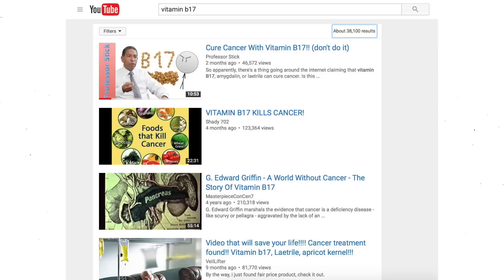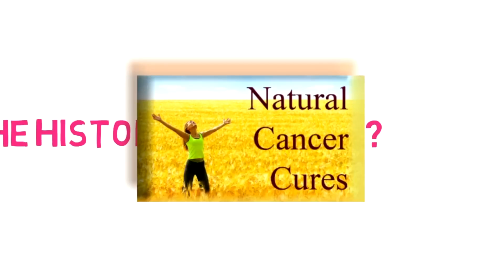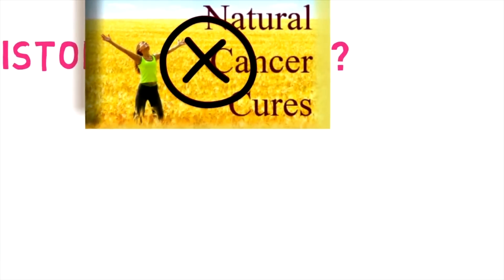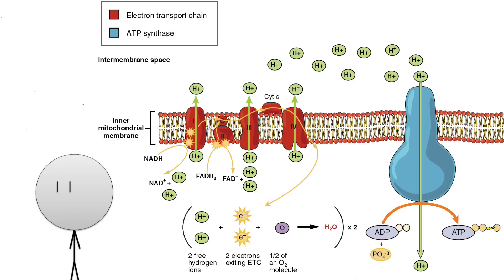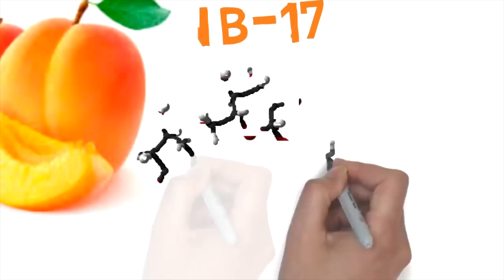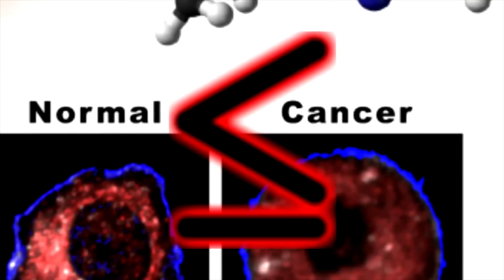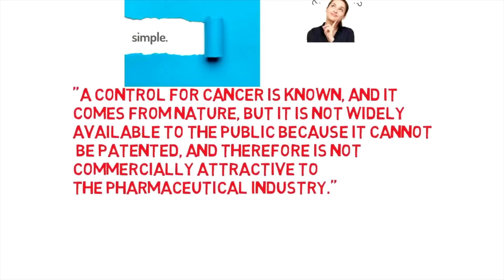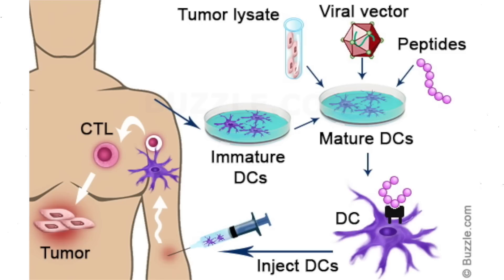Vitamin B17 Absolutely Does NOT Cure Cancer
Oh vitamin B17, how I've missed you! Today we revisit this quackery and explain why taking amygdalin isn't a great option for treating your cancer. If you are in this situation, please follow your doctor's advice at all times!